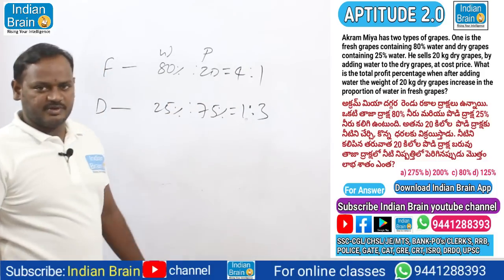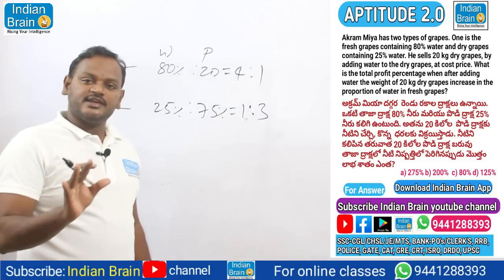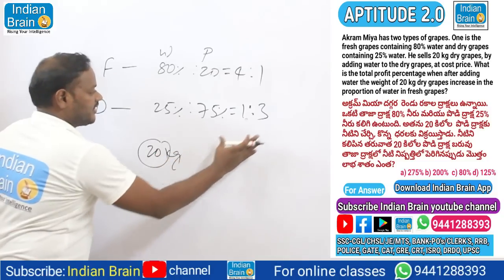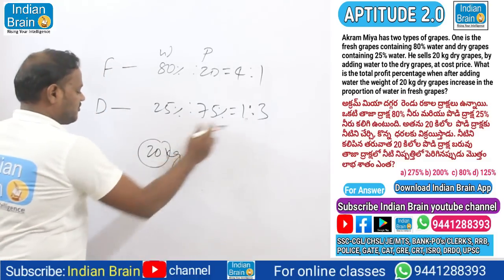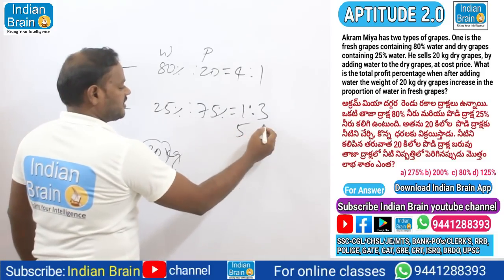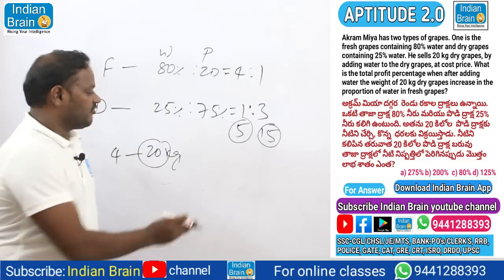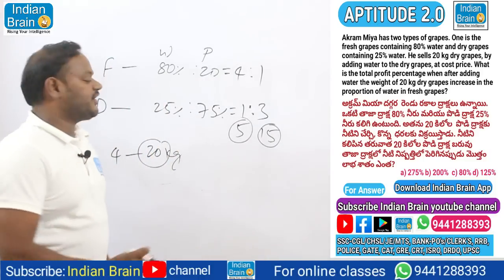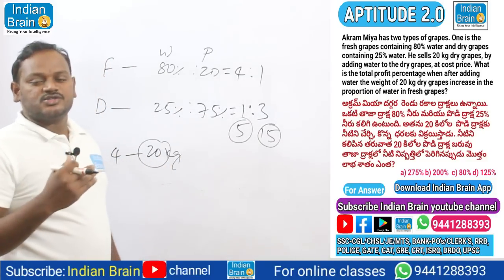Profit and loss//Indian Brain//Narsing sir//Aptitude